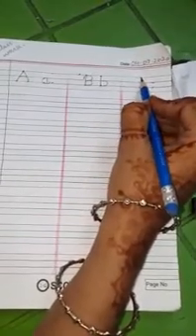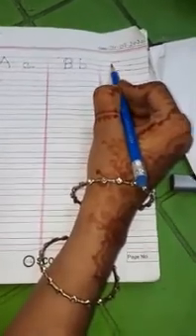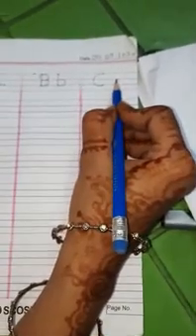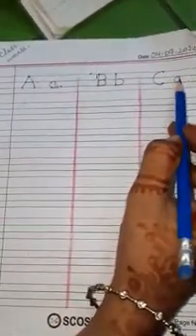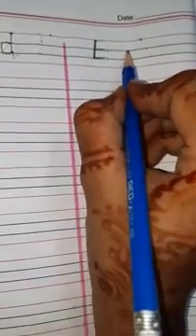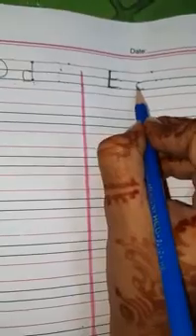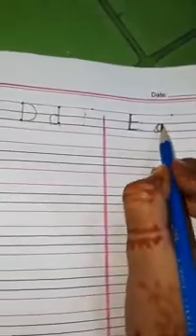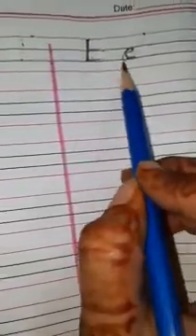CLASS FS 1 ENGLISH